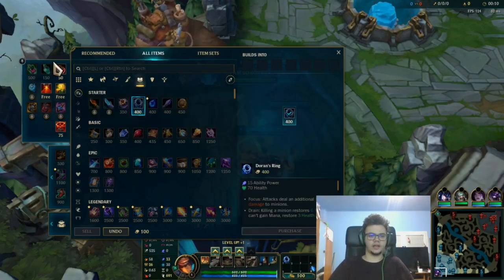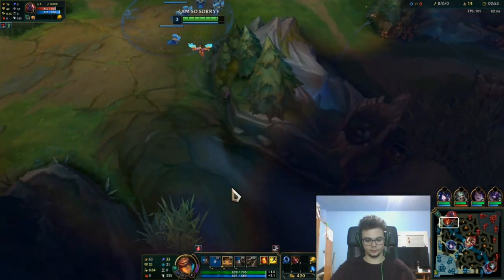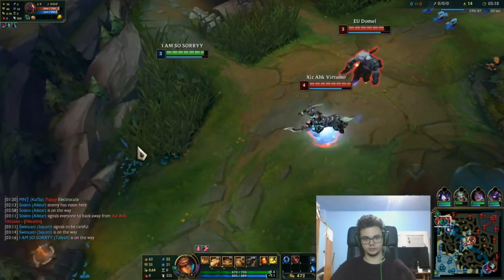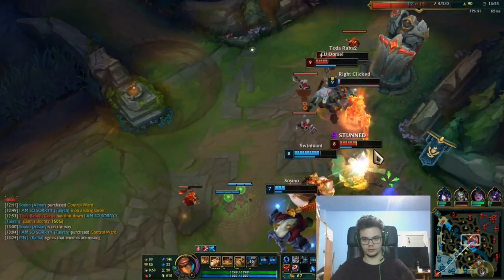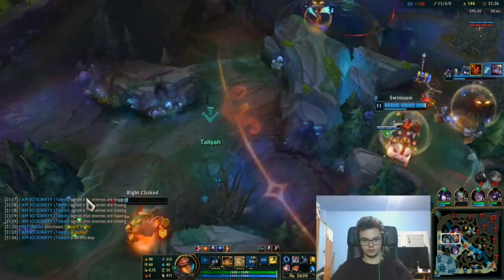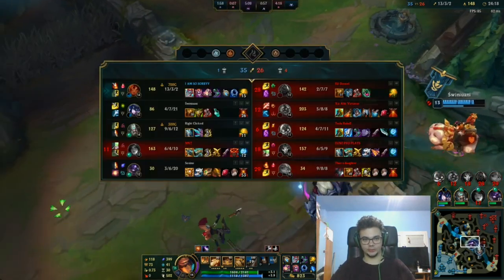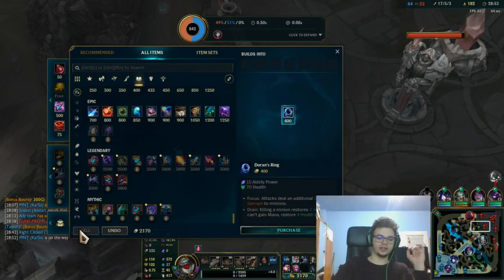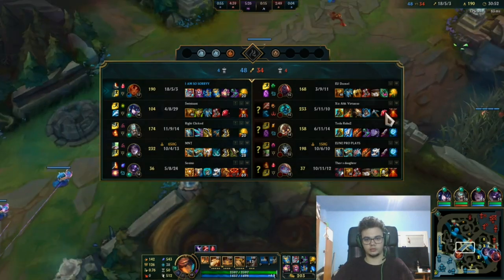Taliyah Top OTP Destroys Promos to Master Tier - Season 11 Taliyah Guide - League of Legends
Hello Summoners, today we do Taliyah Top in Promos to Master Tier (I'm 1-0 before this game). This is a Taliyah Top Tutorial / Guide in which you can see almost the entire lane phase (gameplay wise) and in which we discuss Runes, Builds and we showcase micro and macro and explain most of our actions. The build is a bit unusual so don't play with Liandry + Demonic Embrace unless you're vs at least 2 full tanks. Good luck in your game to y'all.

► TIMESTAMPS:

0:00 Intro | Runes | Build | Lanephase
6:15 Some Free Kills to ramp up the rampage
8:00 Teamfight Example
8:43 Mejay Stacking: from nothing to 25 (Consecutive Teamfights Examples)
14:15 The (rather bad) 1v1 and the rant
15:15 Picking Up Jhin for a Ride and then almost dying
16:20 S11 Items FML
18:00 Baron
19:44 Straight Up 1v9
21:30 Last Fight
23:05 Post Game Talk | Damage Analysis | Build Explanation